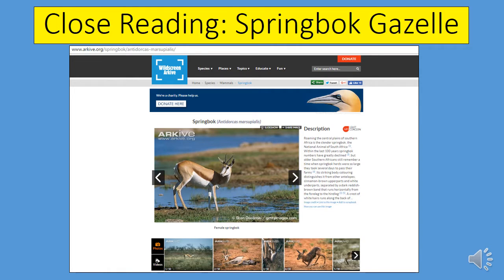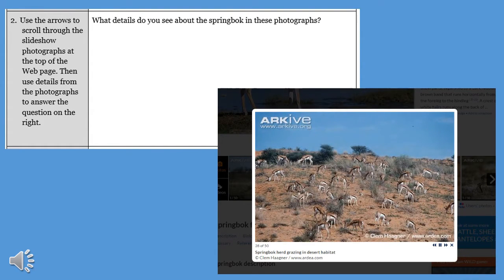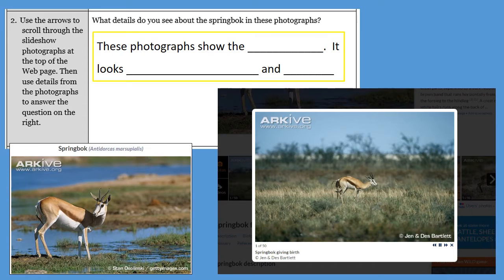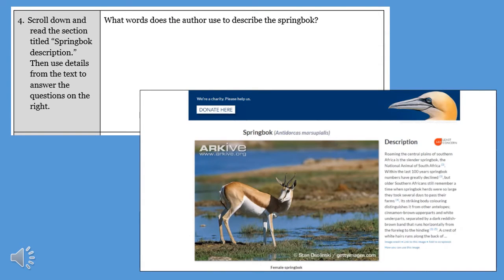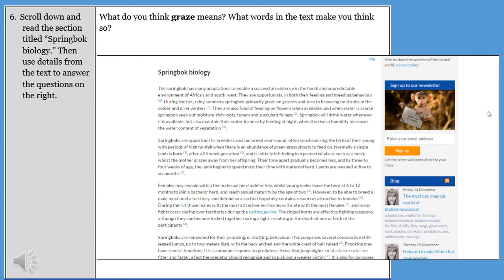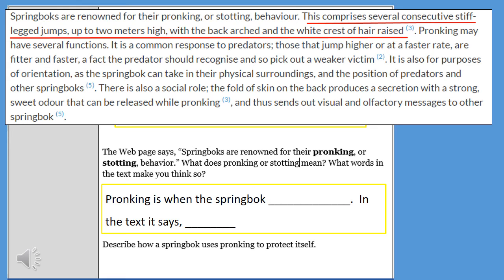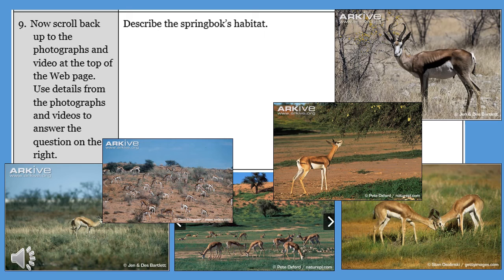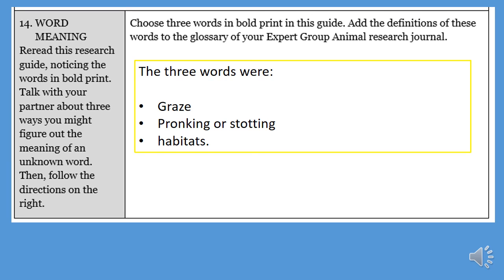M2 U2 Lesson 2 Springbok Gazelle